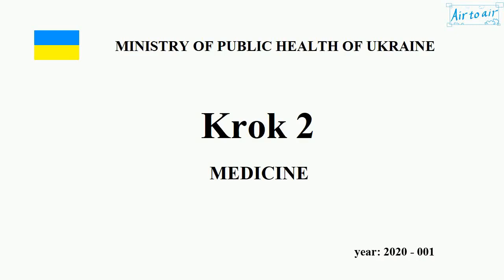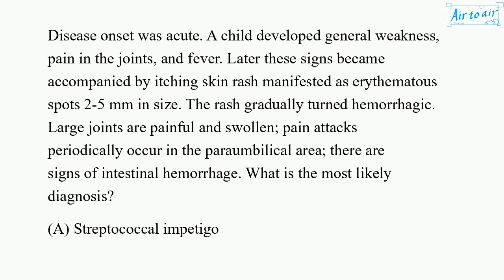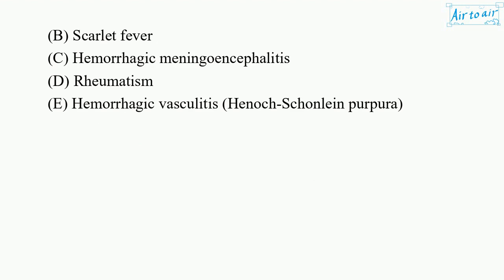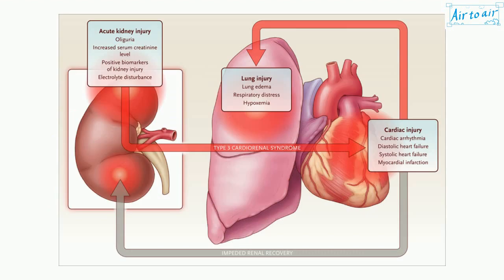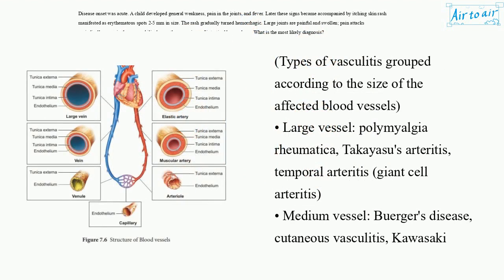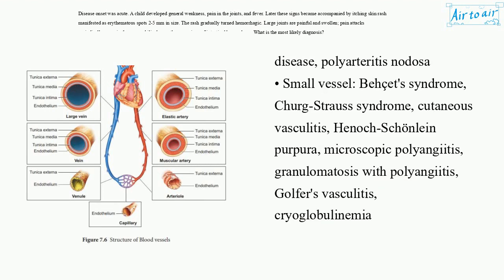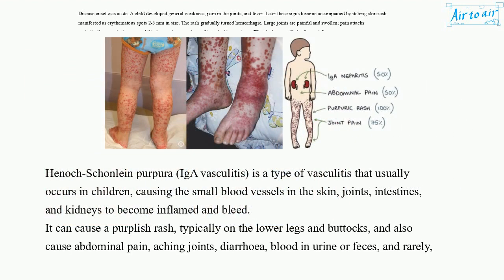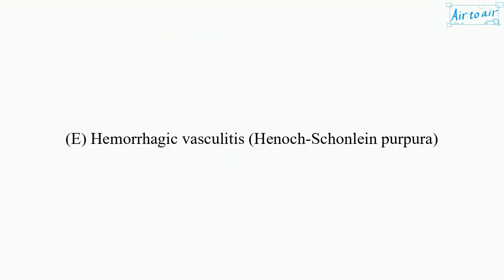[ Krok 2 Medicine ] Year: 2020 - 001 (Ministry of Public Health of Ukraine)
Disease onset was acute. A child developed general weakness, pain in the joints, and fever. Later these signs became accompanied by itching skin rash manifested as erythematous spots 2-5 mm in size. The rash gradually turned hemorrhagic. Large joints are painful and swollen; pain attacks periodically occur in the paraumbilical area; there are signs of intestinal hemorrhage. What is the most likely diagnosis?

Hemorrhagic meningoencephalitis
Hemorrhagic vasculitis (Henoch-Schonlein purpura)
Rheumatism
Scarlet fever
Streptococcal impetigo